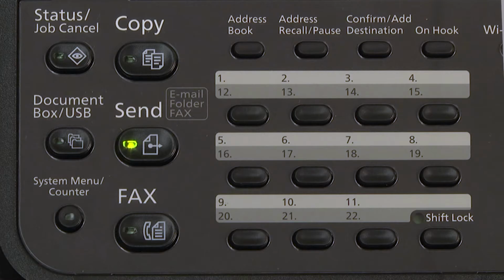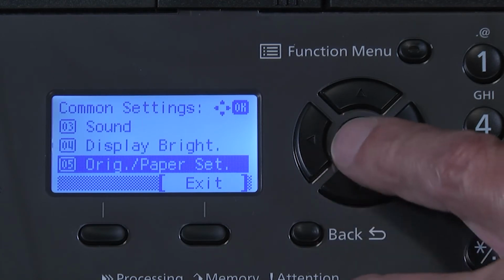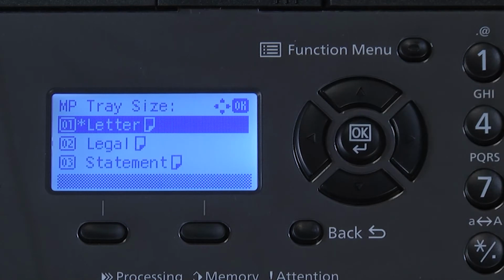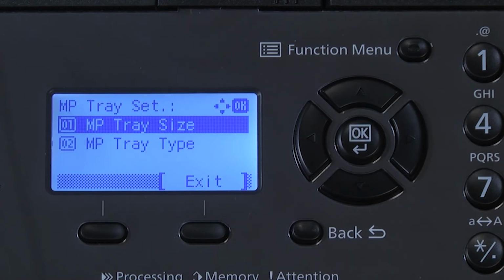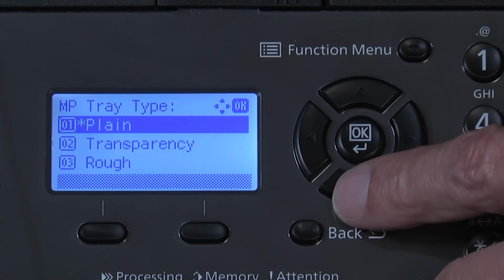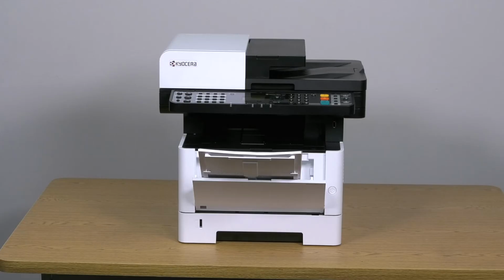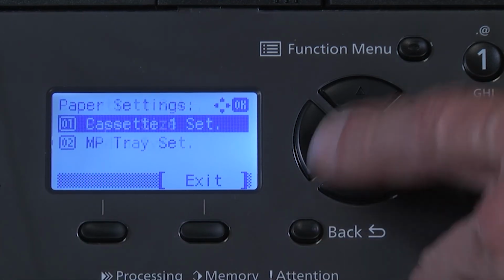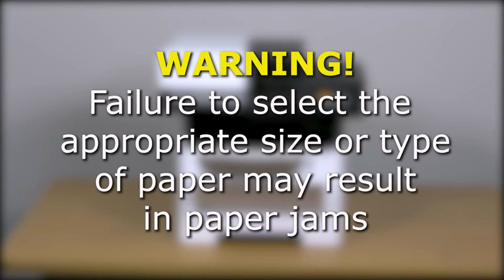Kyocera M2635dw Adding Paper to the Multipurpose Tray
In this video you will learn how to properly place different paper sizes and types into the Kyocera M2635dw printer multipurpose tray.  The multipurpose tray, sometimes called the bypass tray is designed for unusual paper sizes and types; such as envelopes, labels, and heavy paper.